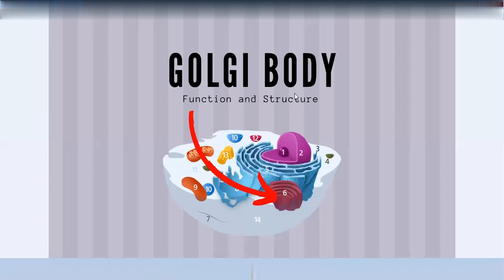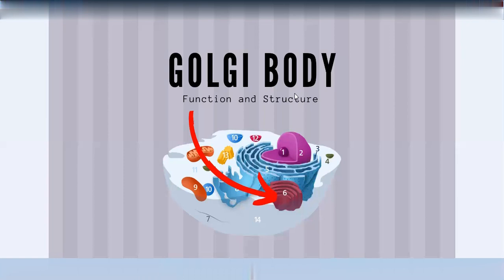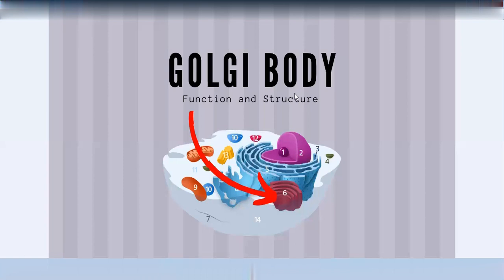Golgi apparatus NEET IMPORTANT QUESTIONS